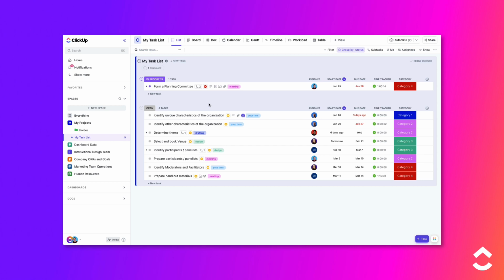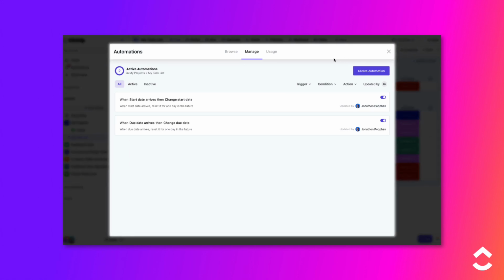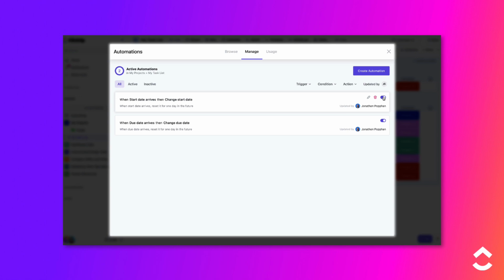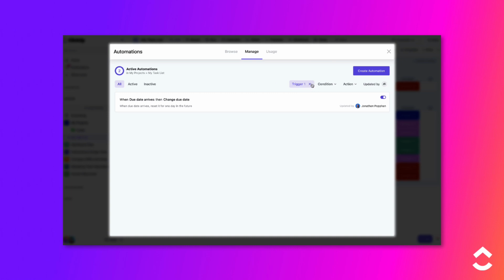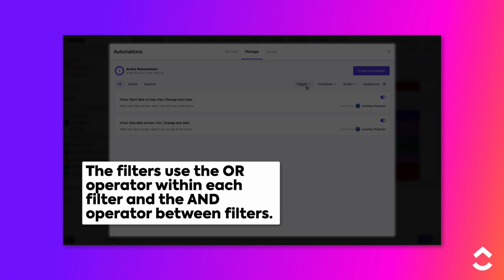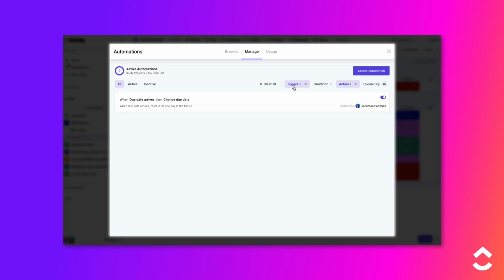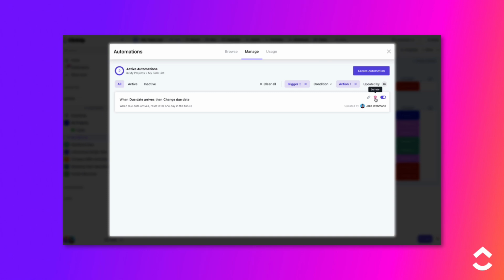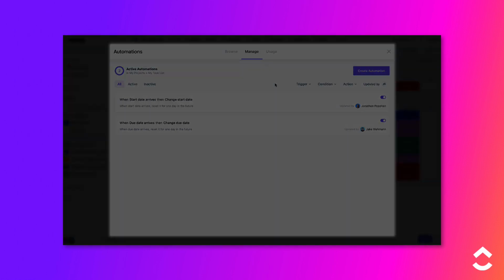How to Manage Automations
Improve your productivity with Automations in ClickUp! In this ClickTip, we'll show you how to view, edit, delete, and filter Automations to streamline your processes. Learn how to use filters to find specific Automations, manage them and combine multiple filters. Check out this video and dive into the related Help Center articles to learn more!